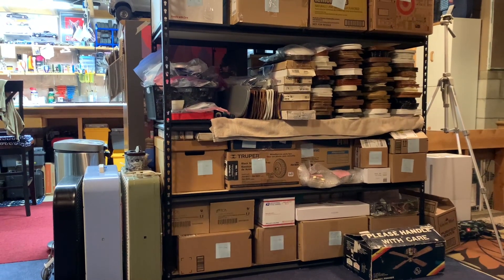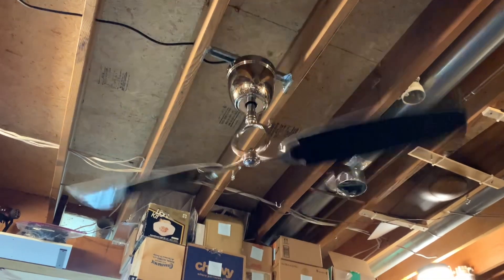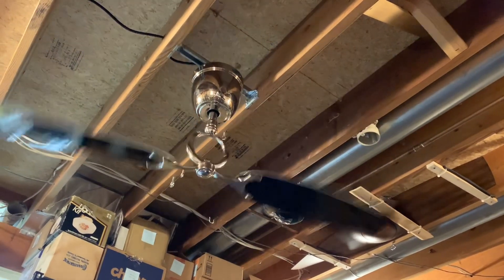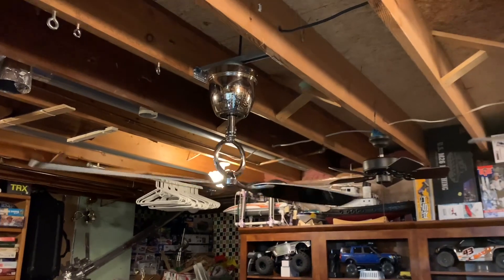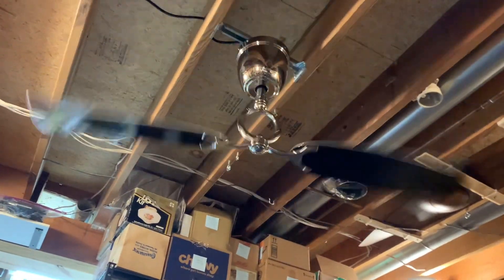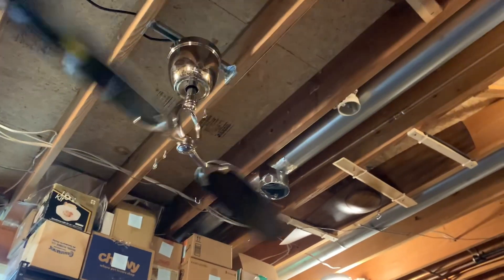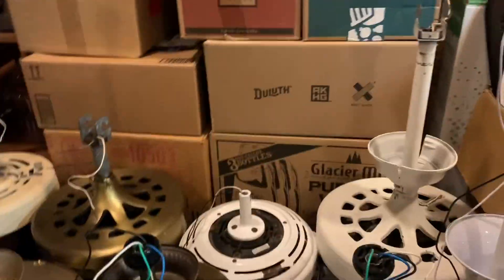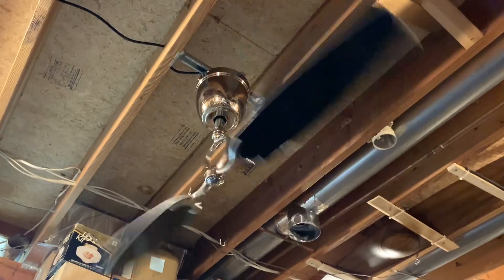2 New Fans!